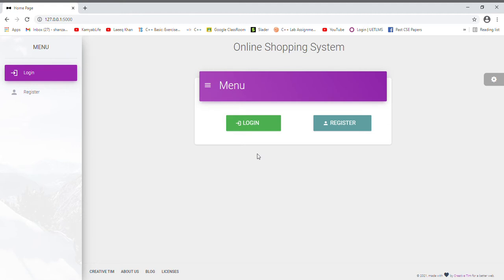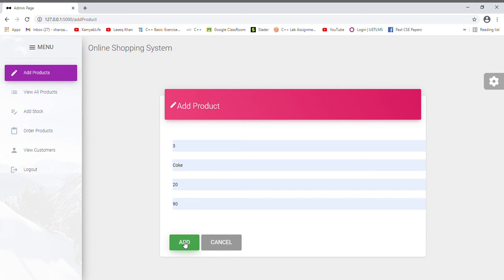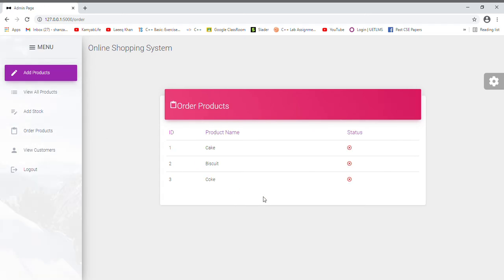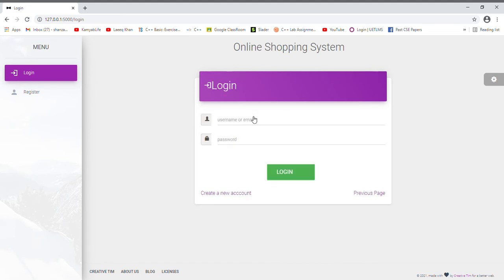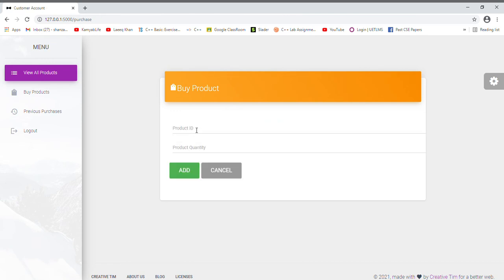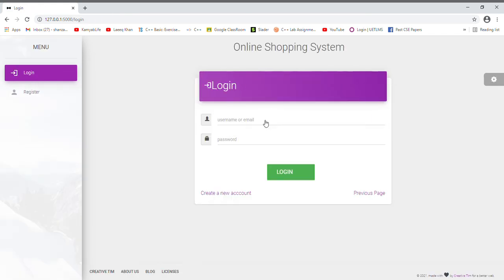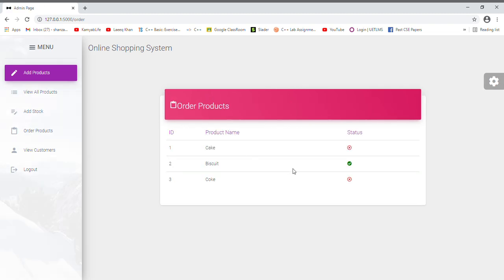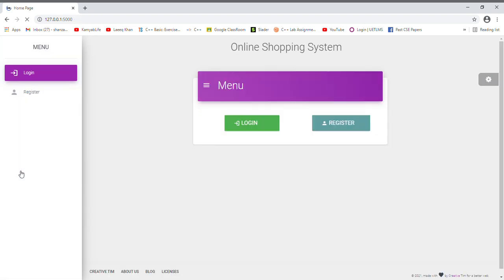Online Shopping System | Flask Application | Python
This is an online shopping system made in python using flask.

It has two types of users admin and customers.

There is only one admin who can add products, view products, add stock, view customers.

There can be multiple customers having there own username and password. They can view products, buy products and can view purchase history.